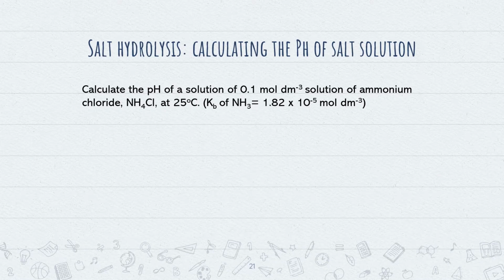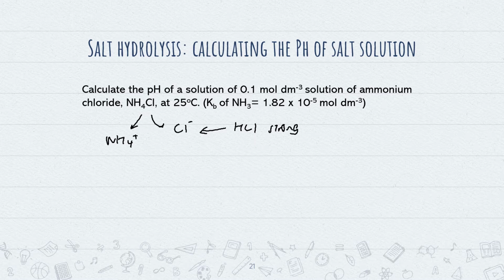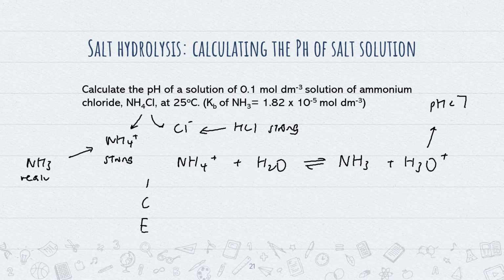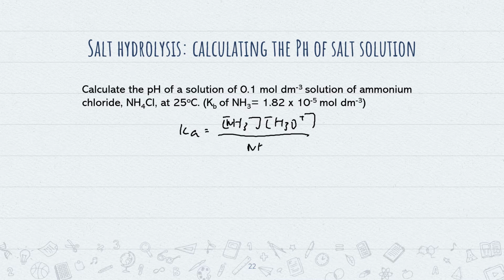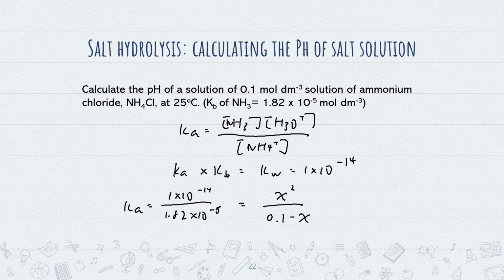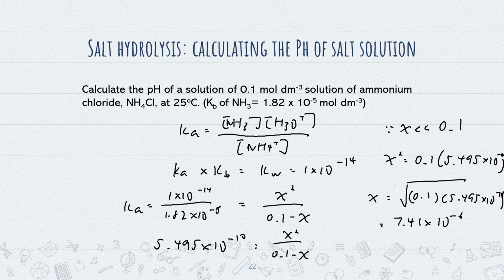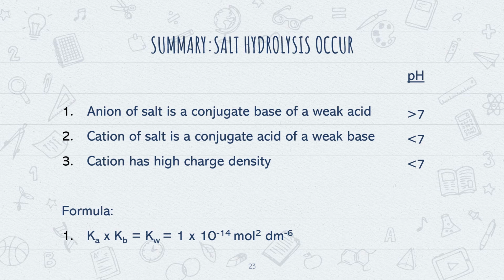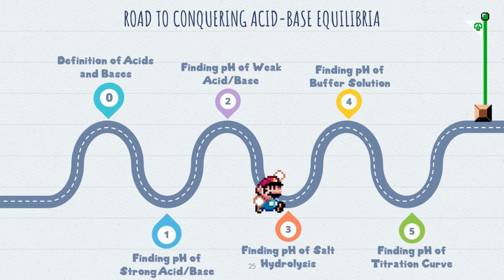H2 Chemistry: Acid-Base Equilibrium (Level 3.4: Calculating pH of Salt Solutions)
Hey Everyone!

With the knowledge of the salt hydrolysis, we can now learn how to calculate pH of salt solutions!